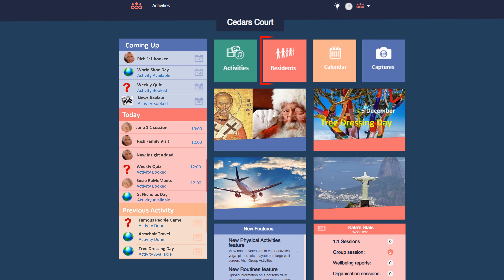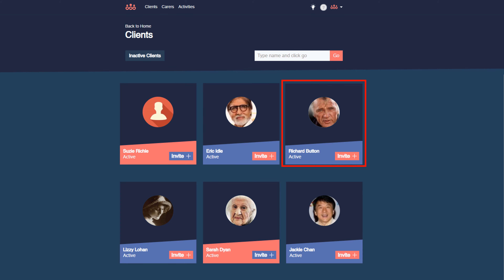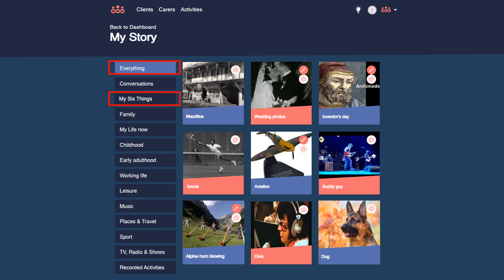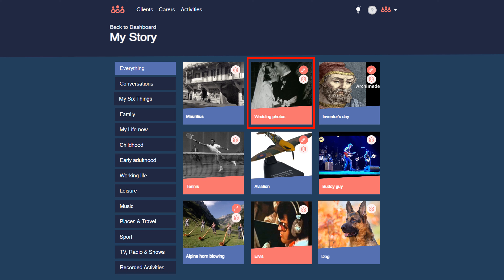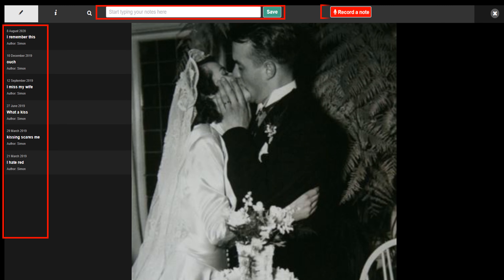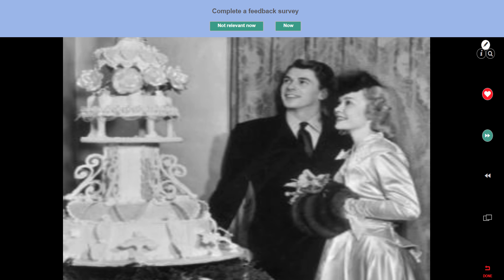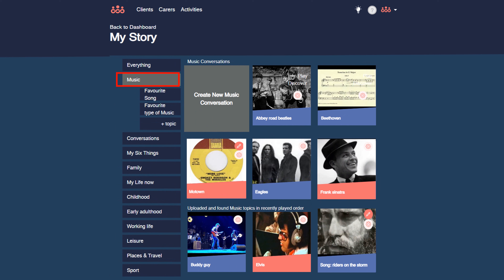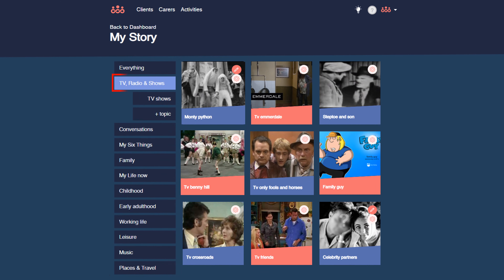Using My Story for formal carers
Formal carers can use My Story, in a variety of ways that really enhance person-centred care and support their engagement not only with the person cared for but also with their families